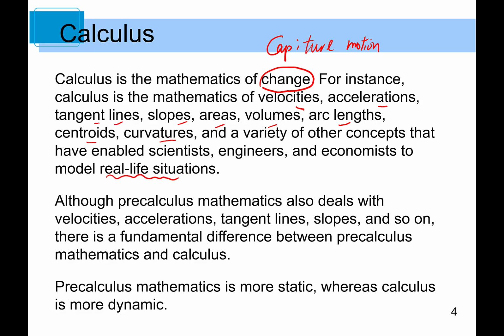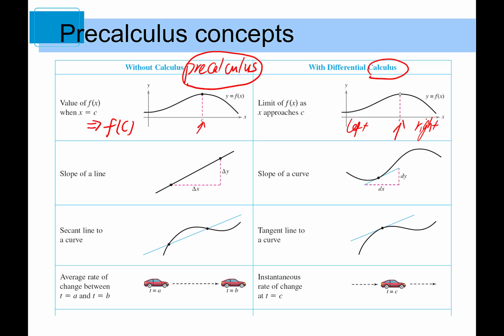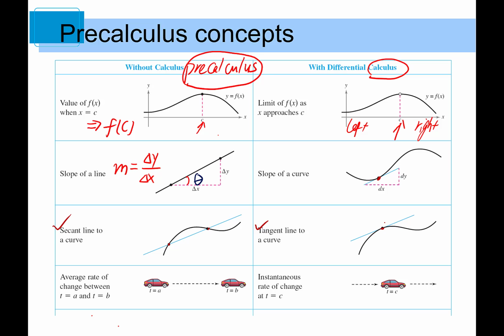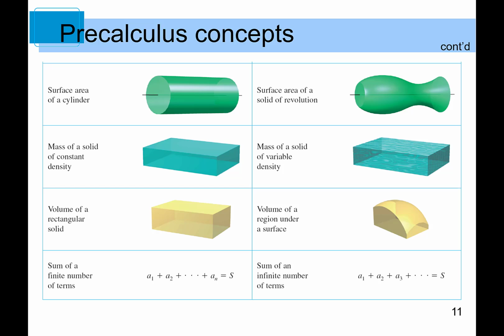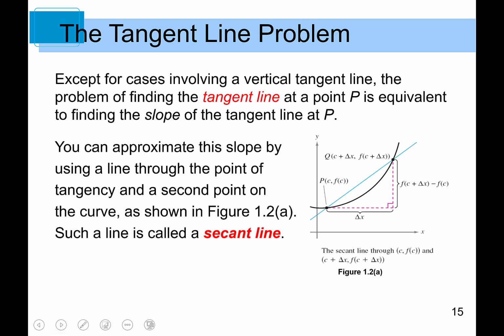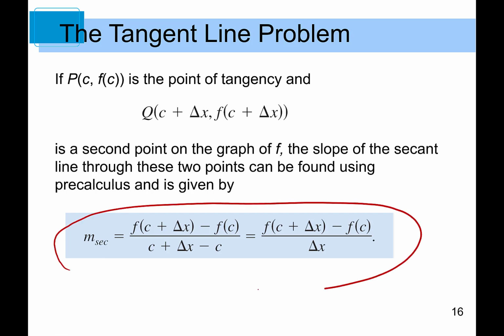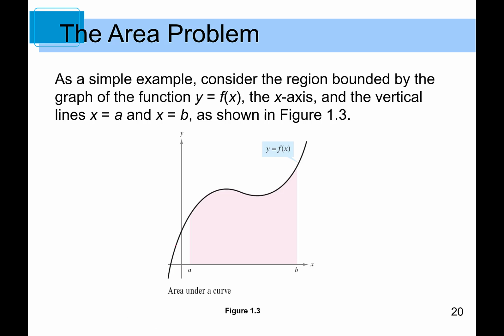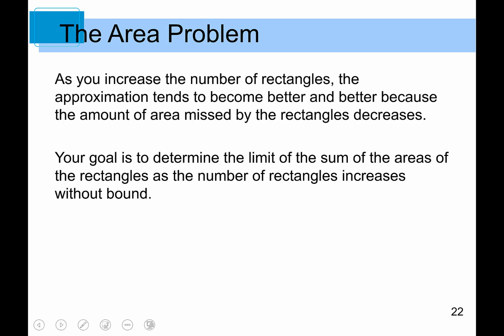An Introduction of Limit